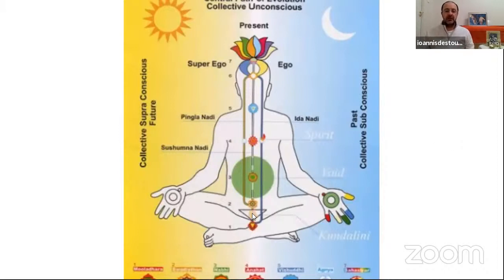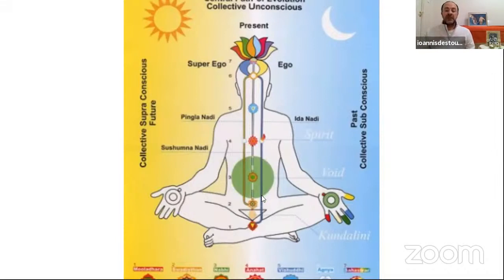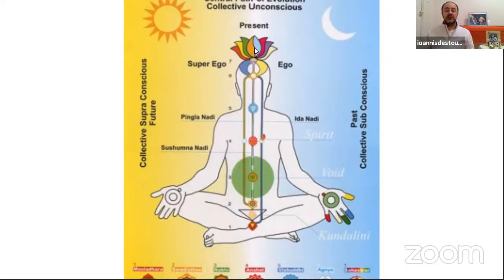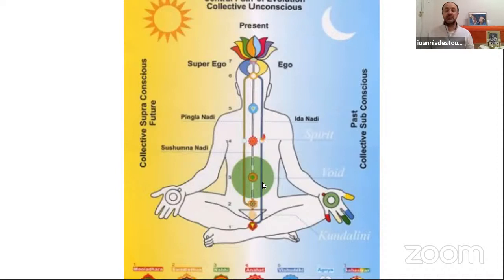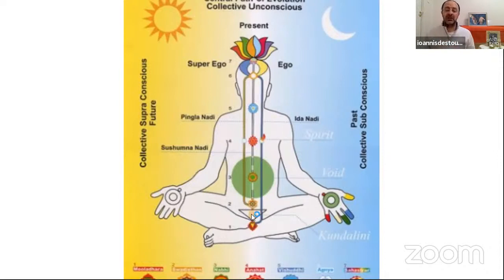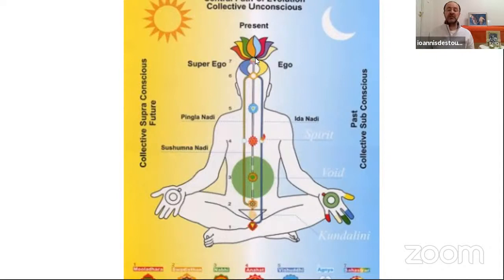Sahaja Yoga beginner session - Self-realisation, Dec. 17th, 2020